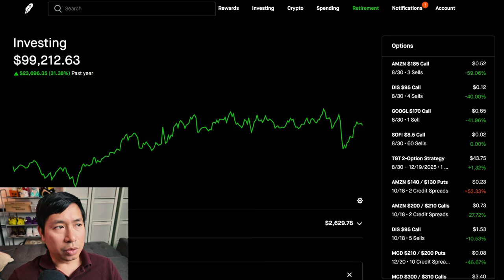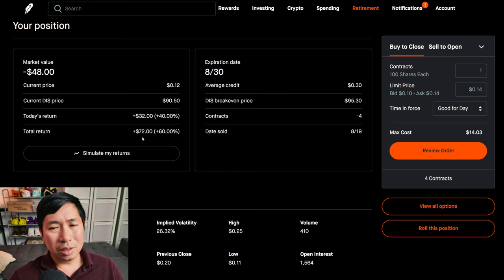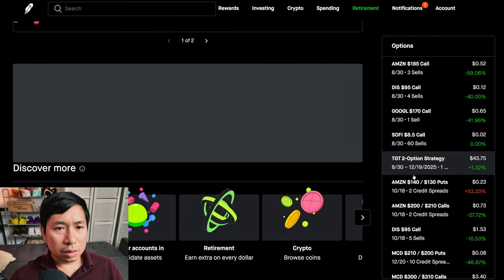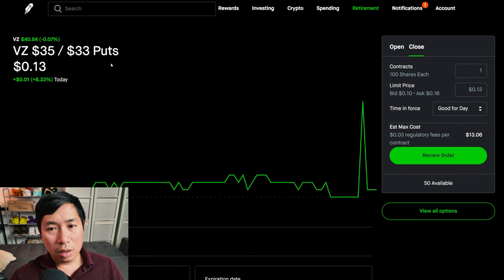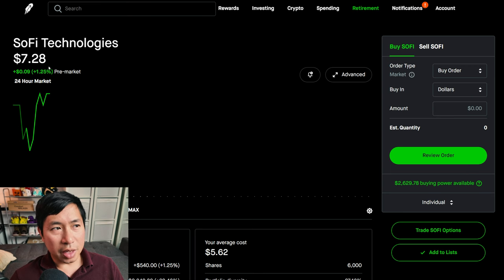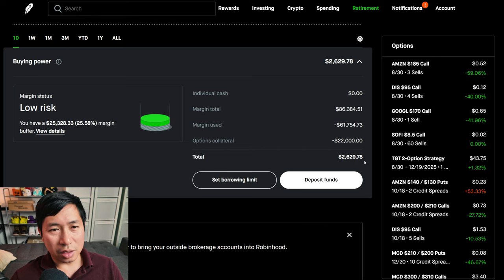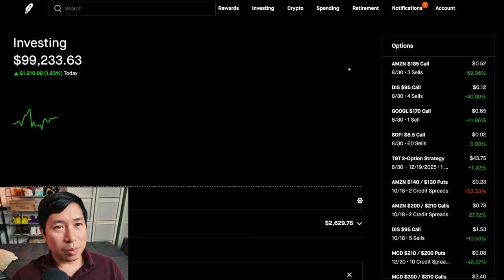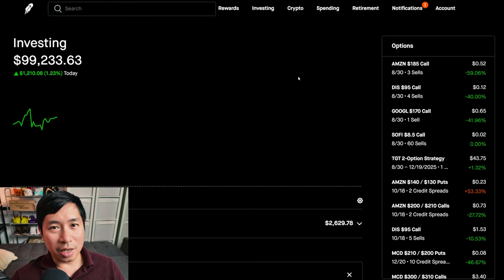$99K Robinhood Portfolio Update 📈 How To Make Money On Robinhood 🚀📈